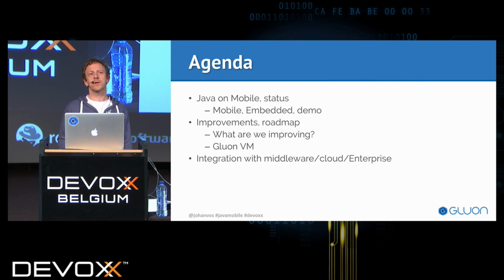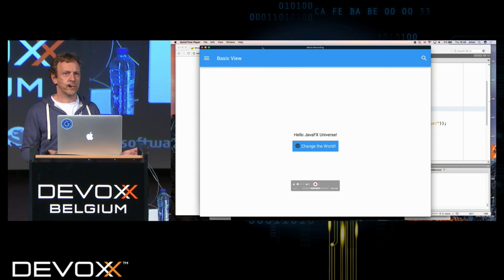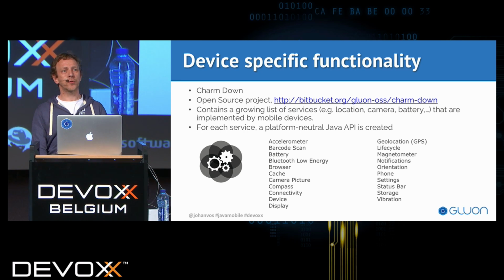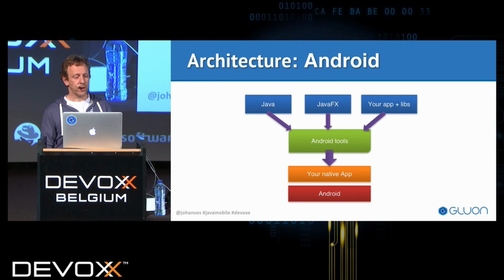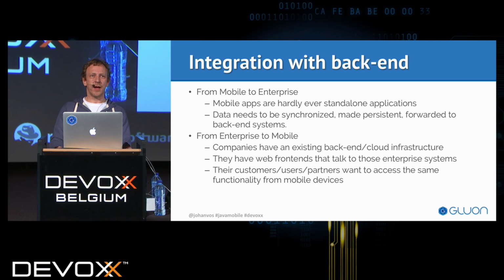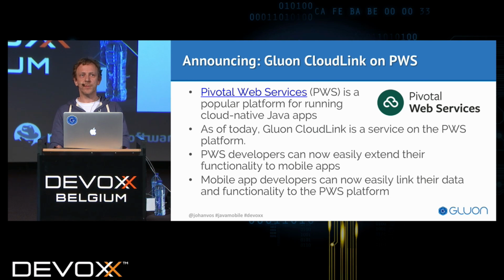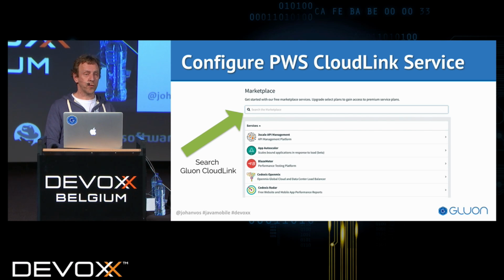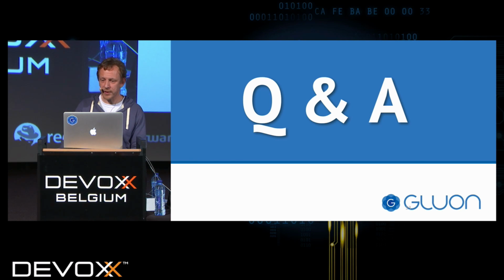Java on Mobile, WORA at your fingertips by Johan Vos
Java is becoming a first-class language for cross-platform mobile development. In this session, we give an overview of the status of Java on iOS and Android. We cover the VM and AOT options, the JavaFX UI framework (using javafxports), the IDE plugins and other tools, and the integration options with cloud and back-end systems.

The Write Once Run Anywhere idea is no longer a dream. Your favourite IDE and the Gluon plugin is all you need to create apps that can be uploaded to the App Store and Play Store.

Johan Vos started to work with Java in 1995.

He was part of the Blackdown team helping port Java to Linux. With LodgON, the company he co-founded, he is mainly working on Java based solutions for social networking software.

Because he can't make a choice between embedded development and enterprise development, his main focus is on end-to-end Java, combining the strengths of back-end systems and embedded devices. His favourite technologies are currently Java EE / Glassfish at the backend and JavaFX at the front-end.

Johan is a Java Champion, a member of the BeJUG steering group, the Devoxx steering group and he is a JCP member. He is a co-author of the Pro JavaFX 2 book, and he has been a speaker at numerous conferences on Java.

[PBU-8531]